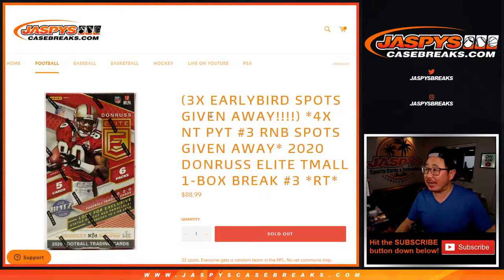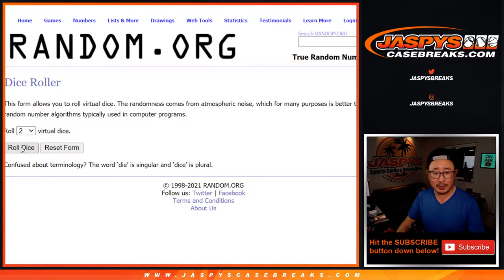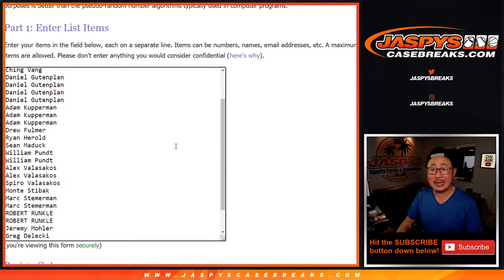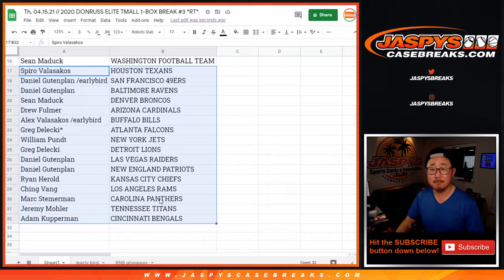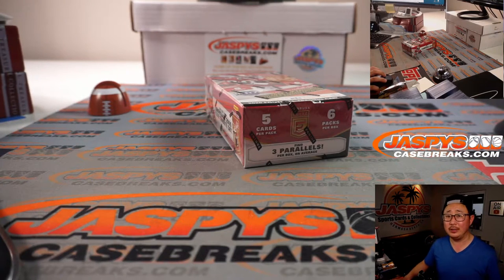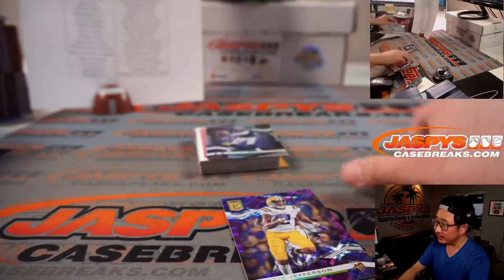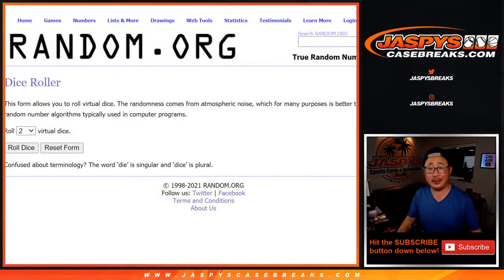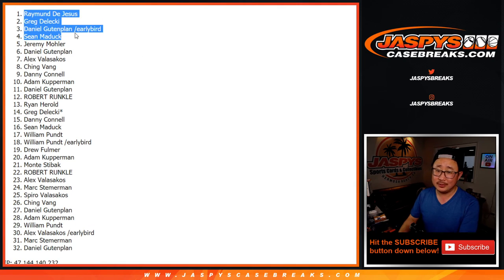Th, 04.15.21 // 2020 DONRUSS ELITE TMALL 1-BOX BREAK #3 *RT*